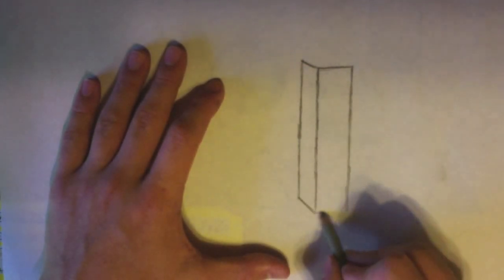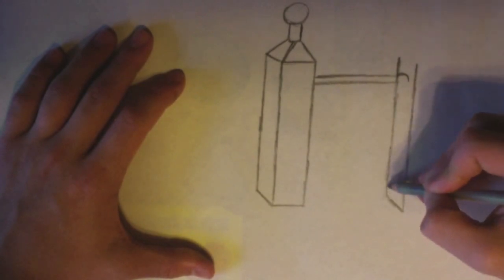How to Draw 3D Shapes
How to draw in 3D. Drawing 3D shapes is the base on how to draw landscapes, why not try and learn them.